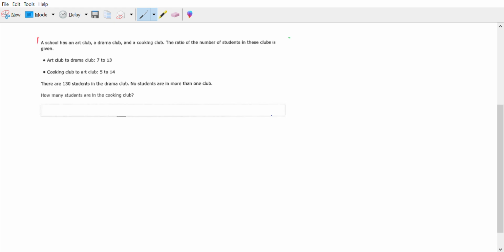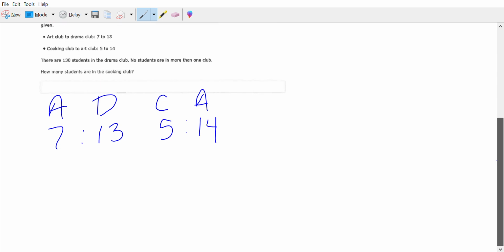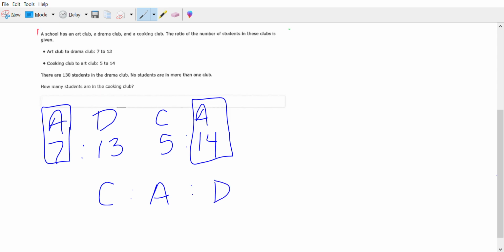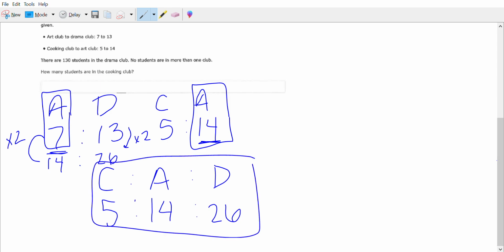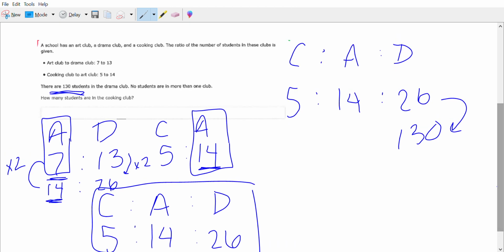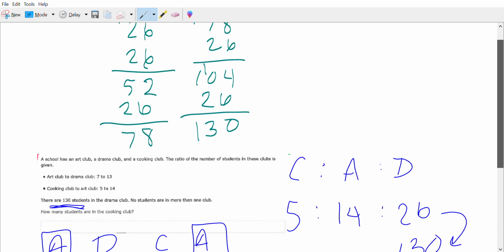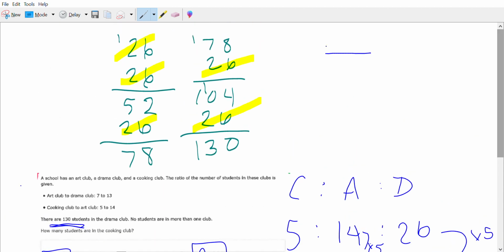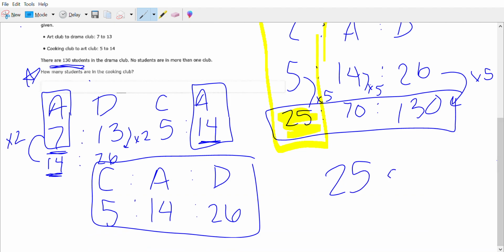OST PRACTICE SLIDE 59